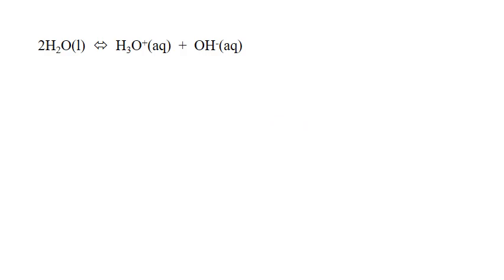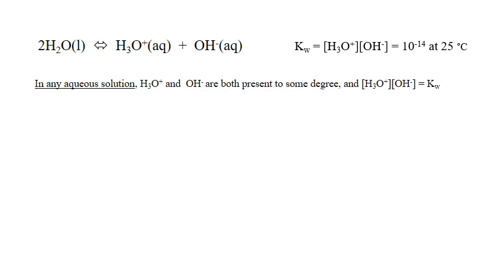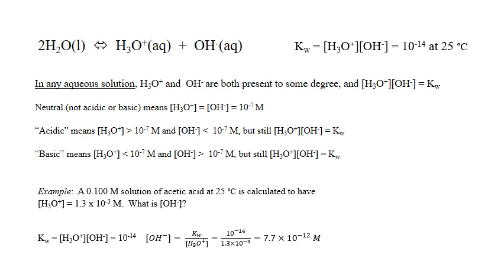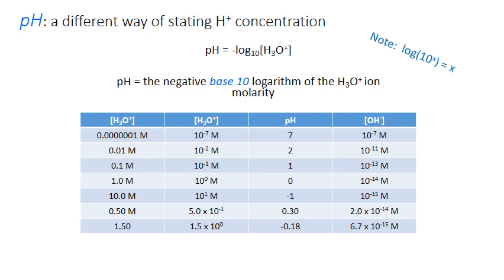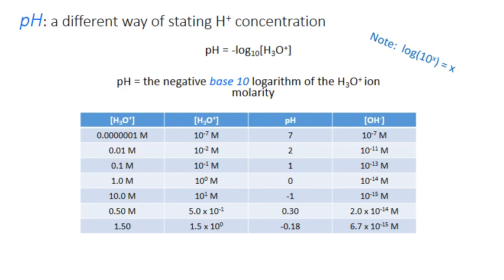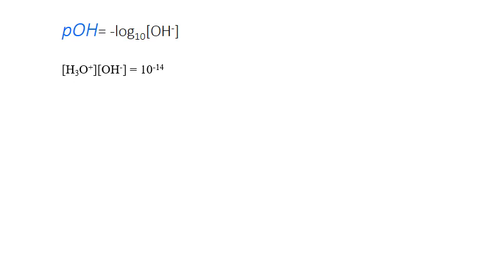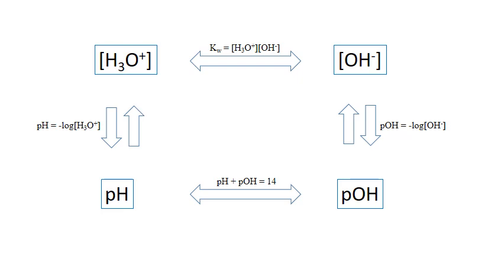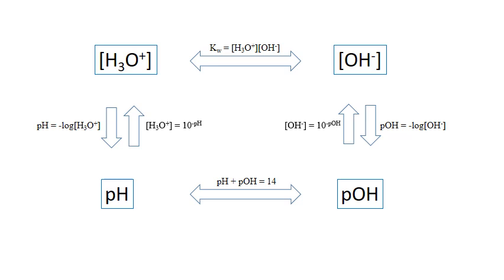acid base 2 autoionization pH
Explains autoionization, pH, pOH, and Kw.